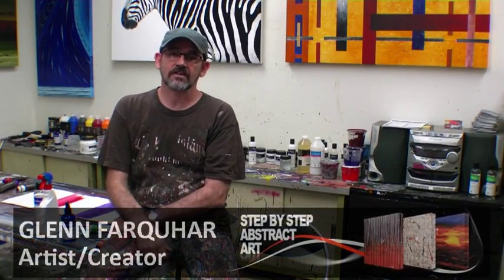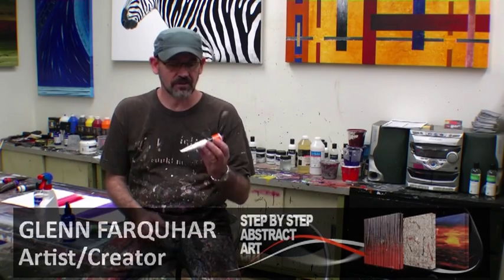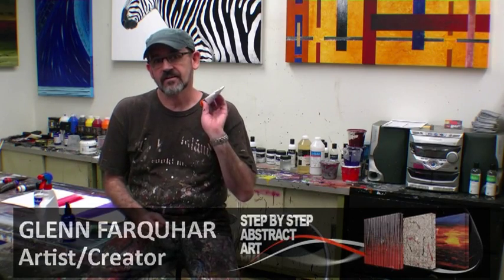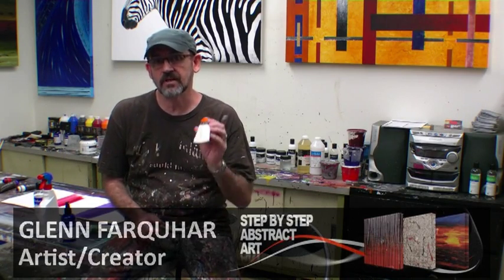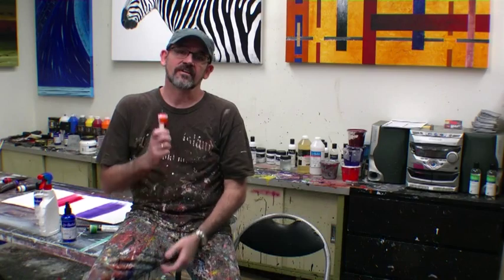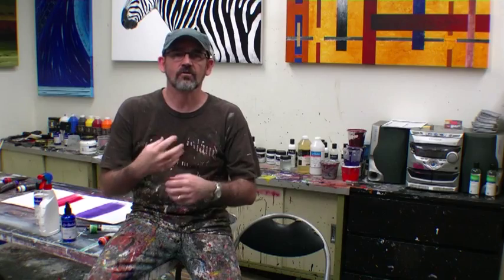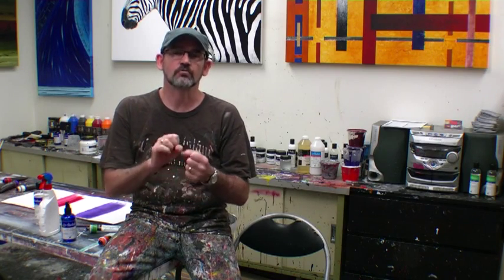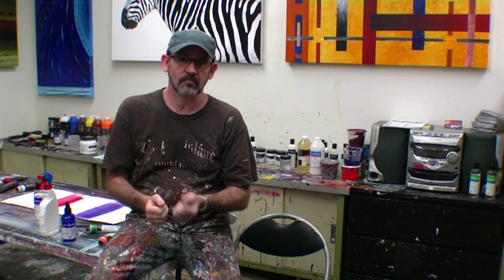LEARN HOW TO PAINT Art tips,art techniques how to blend artist acrylics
for more art tips, art ideas, art techniques, art lessons, art materials and how to use them, plus much more.